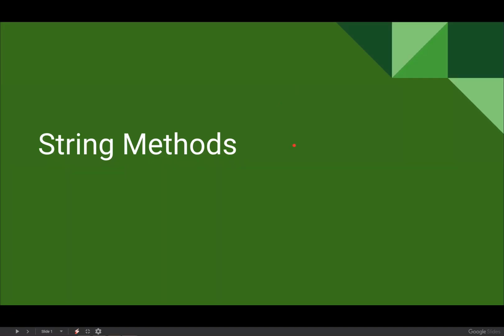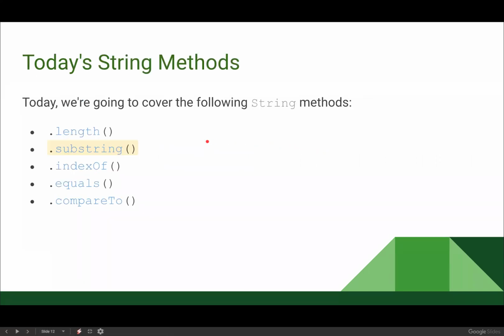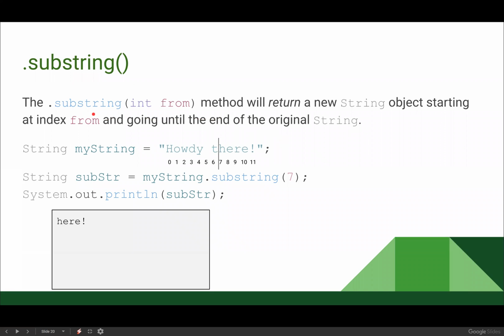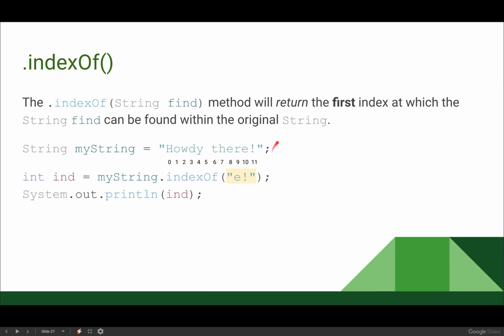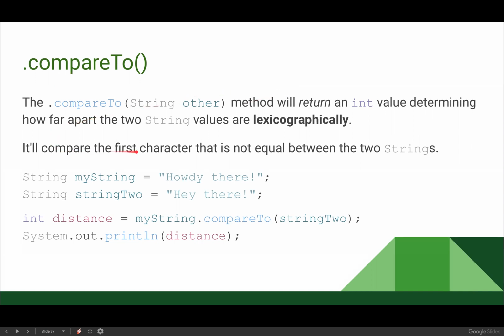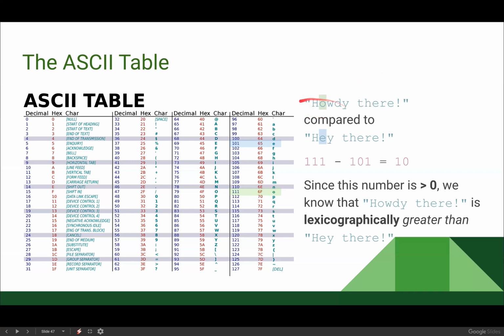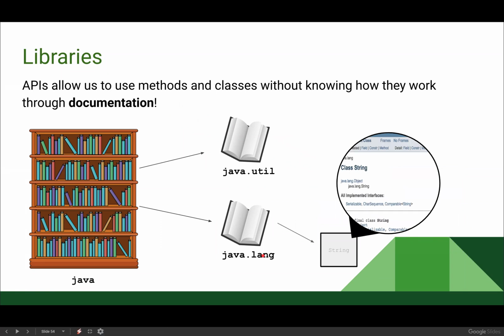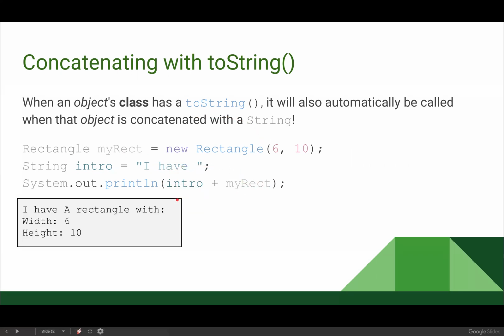AP CS A Unit 2 Lesson 8 - String Methods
Lecture covers CodeHS Module 2.8 - String Methods